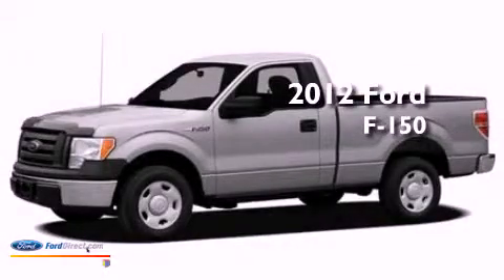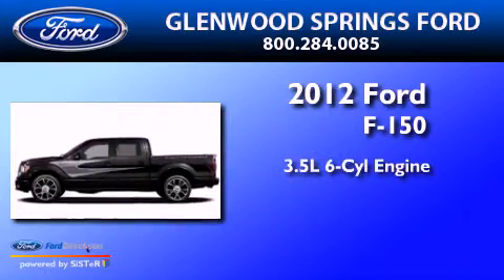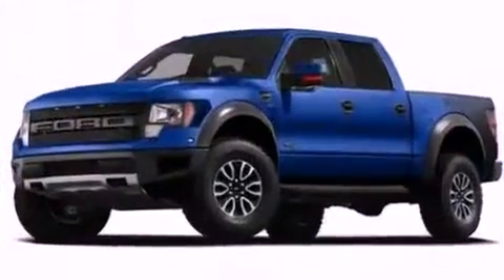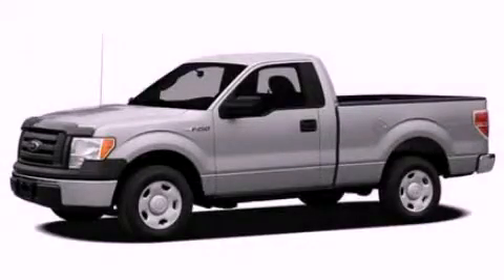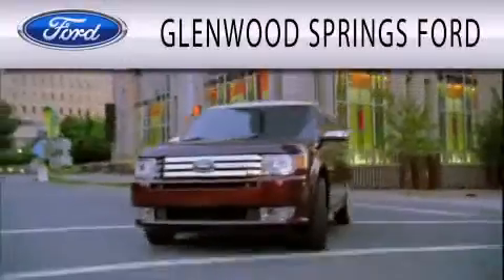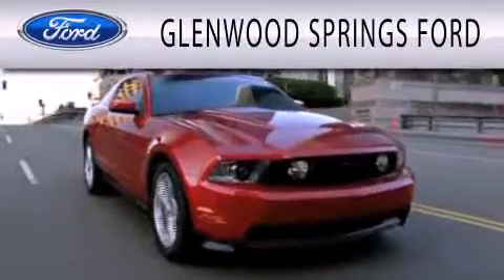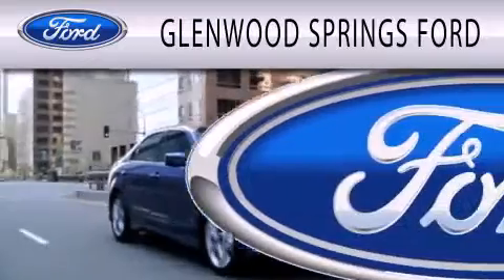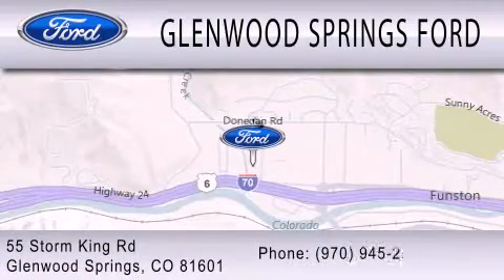2012 Ford F-150 Glenwood Springs CO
Year : 2012
 Make : Ford
 Model : F-150
 Engine : 3.5L V6 24V GDI DOHC TWIN TURBO
 Trans . : 6-SPEED AUTOMATIC
 Exterior : BLUE

 Stock : C178